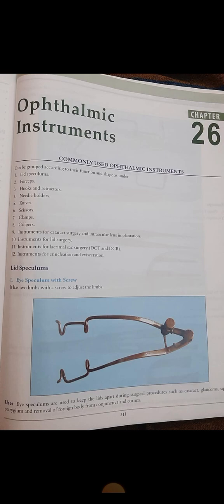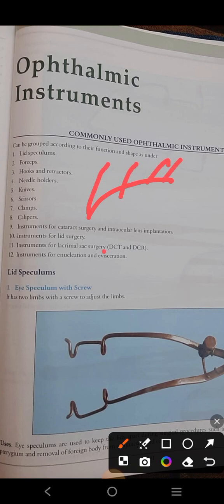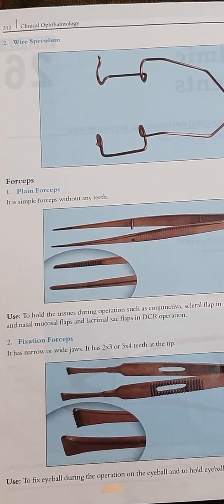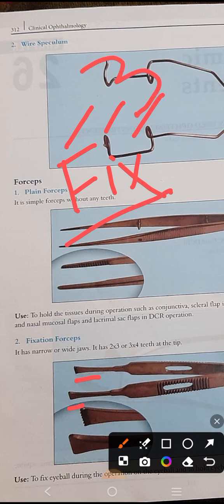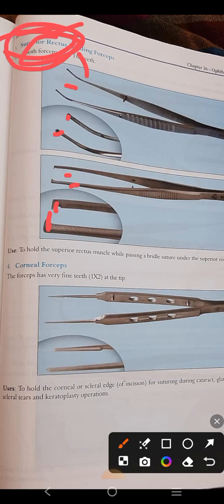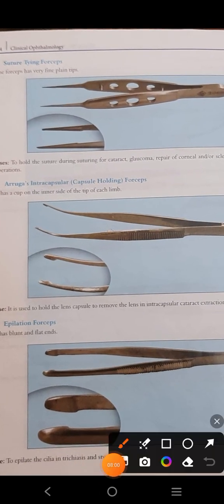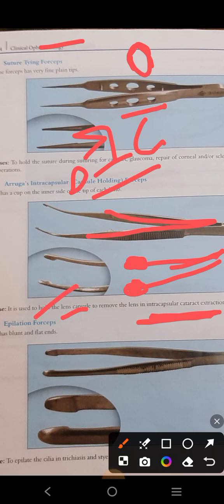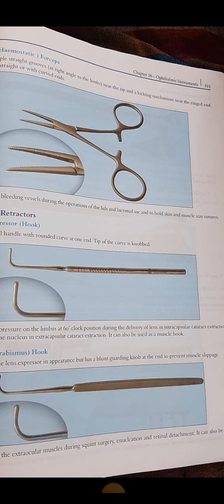Eye Instruments With Mnemonics,Eye Ospe Part#01|ophthalmology instruments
Eye instruments
Eye Ospe
Ospe
Ophthalmology instruments
Eye
Ophthalmology
Jatoi
Wire speculum
Universal eye speculum
Forceps used in eye
Forceps used in ophthalmology
Plain forceps
Globe fixation forceps
Superior rectus holding forceps
Capsule holding forceps
Suture tying forceps
Artery forceps